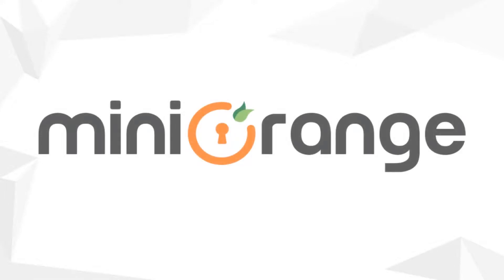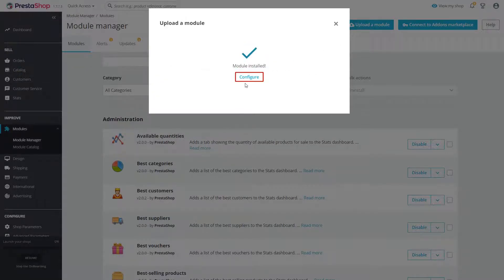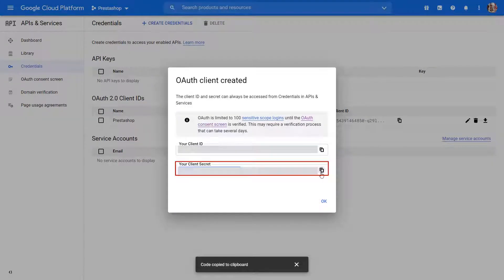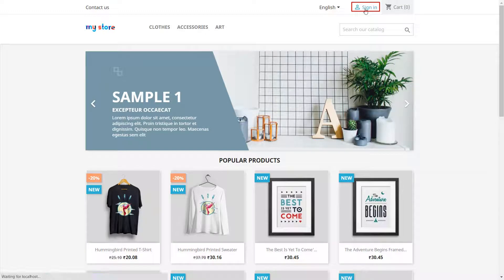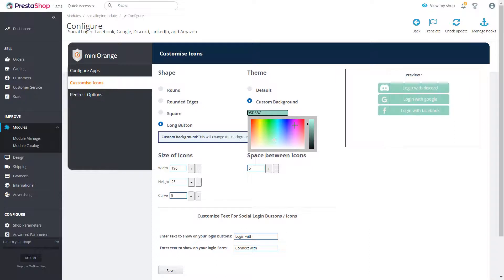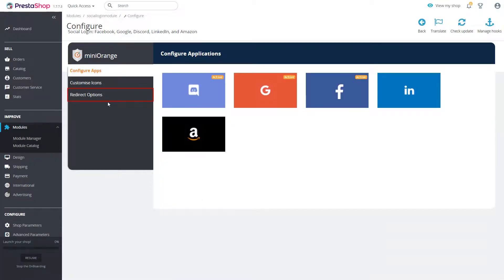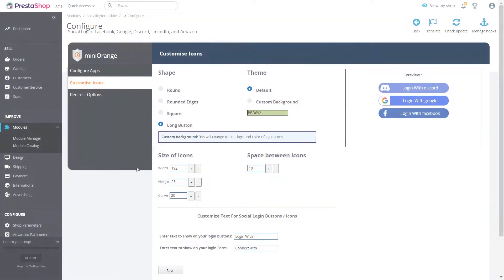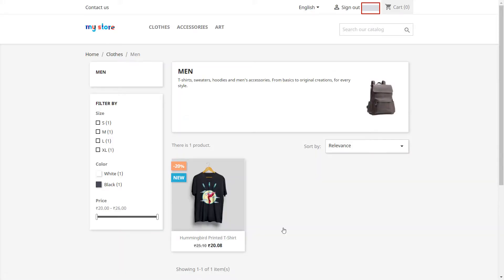How to configure Social login applications for PrestaShop Store?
Login to your WordPress website with WooCommerce integration using miniOrange's FREE Social Login Plugin. This plugin also enables social sharing.

This video is a step by step process for setting up the miniOrange social login plugin for your PrestaShop Store.